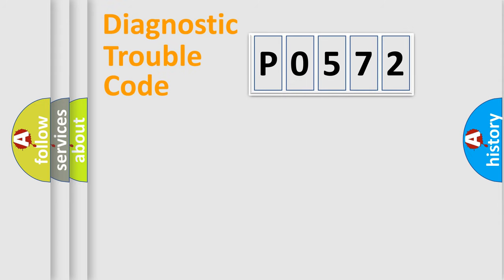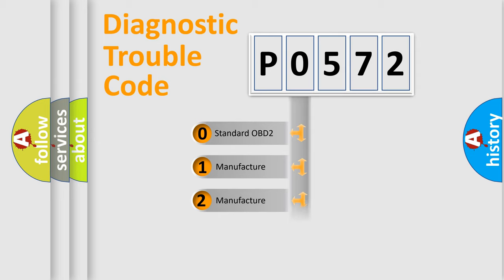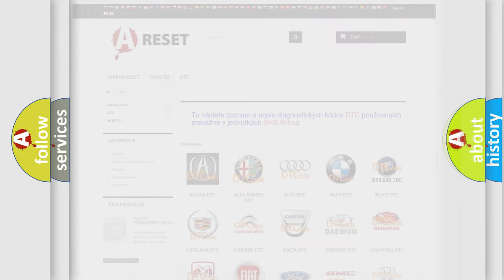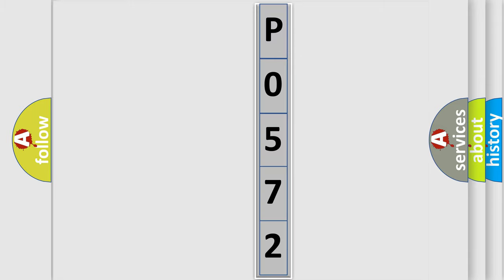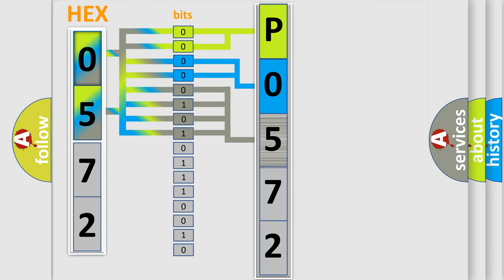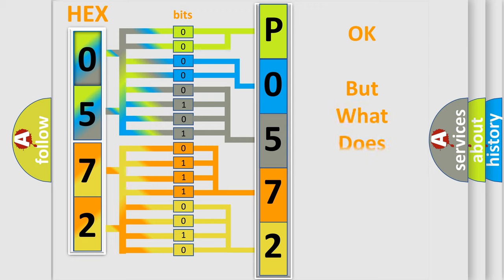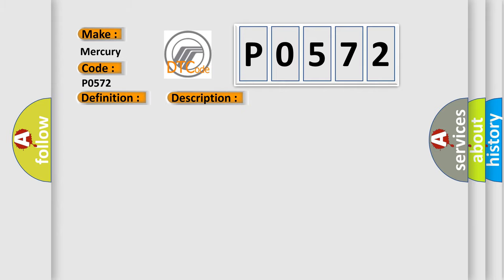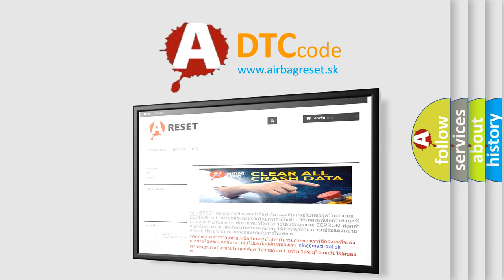DTC Mercury P0572 Short Explanation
Contents:
0:21 Basic DTC analysis according to OBD2 protocol standard.
1:48 Insight into programming
2:58 A diagnostically understandable description of the Diagnostic Trouble Code
3:05 Basic error definition

Make:
Mercury
Code:
P0572
Definition:
Battery Energy Control Module High Speed GMLAN Communication Bus Off
Description:
Vehicle ON.The system voltage is at least 9 V.
Cause:
The control module setting the DTC has attempted to establish communications on the serial data circuits for more than 1.4 seconds without success.